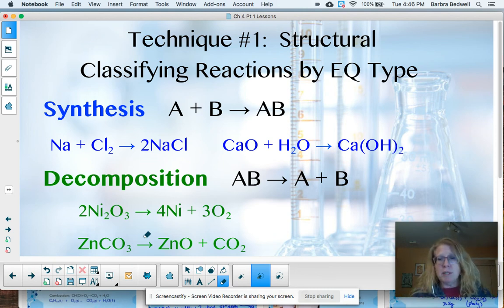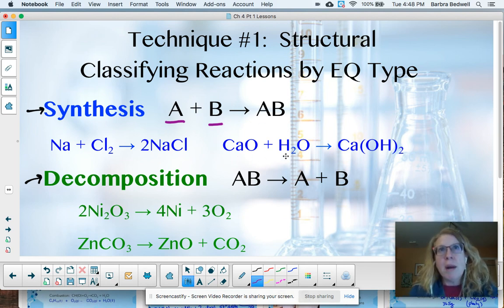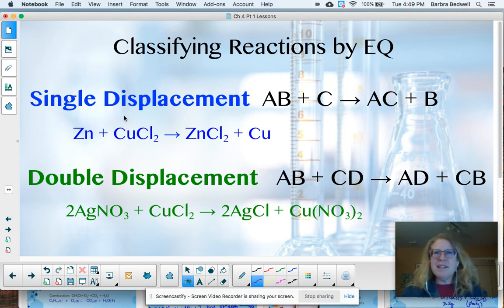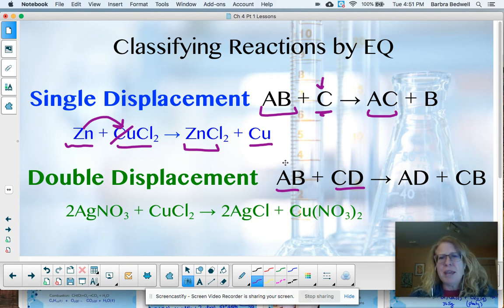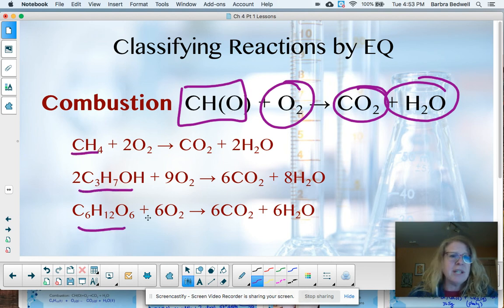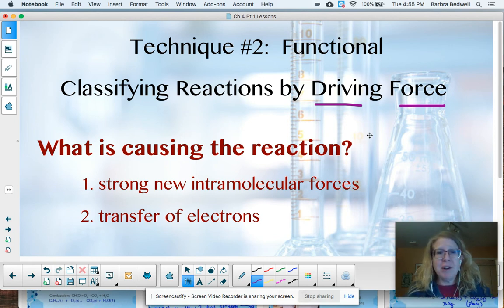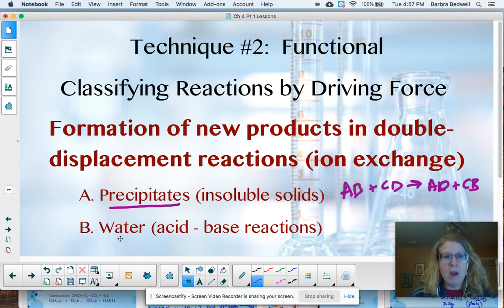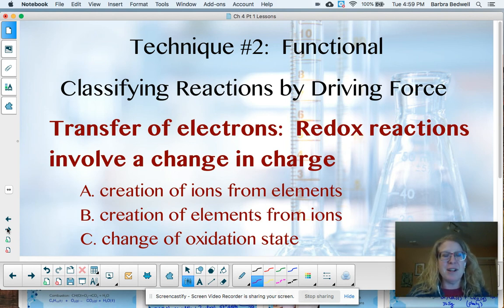Chem II Ch 4 Types of Chem Reactions